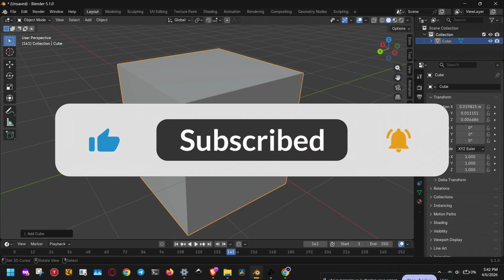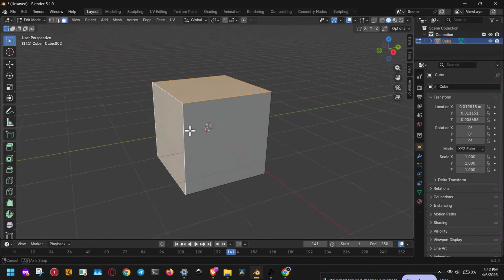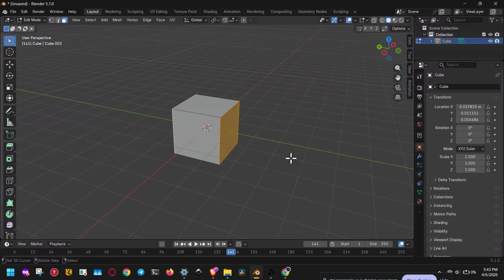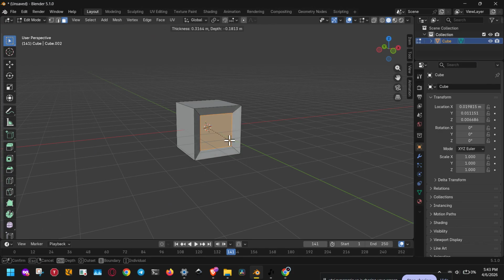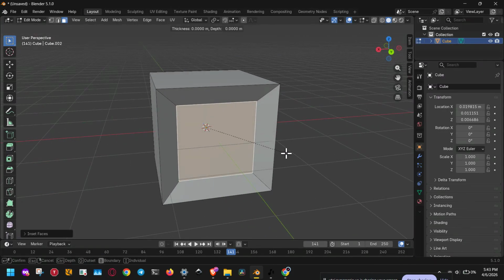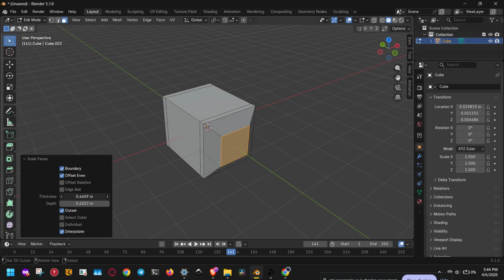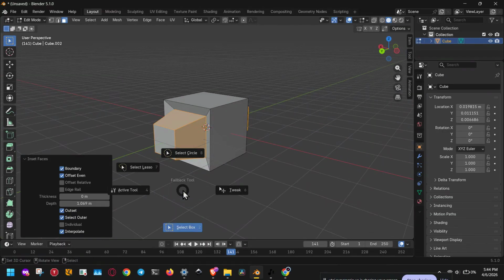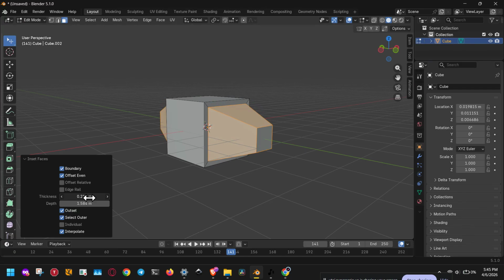Inset Like A Pro In Blender (Easy Guide)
Learn how to use the Blender Inset Tool like a pro with simple shortcuts, precise controls, and clean modeling workflows.
Perfect for adding panel details, creating inset faces, and speeding up your hard surface modeling process.

🕚Timestamps:
0:00 Intro
0:18 Enter Edit Mode And Face Select
0:37 Create The Inset
0:58 Use Individual Mode And Depth Control
1:20 Boundary, Outset, And F9 Settings
1:48 Select Outer And Extrude
2:08 Outro

✍️What You'll Learn In This Video:
• How To Use The Blender Inset Tool For Clean Face Detailing
• How To Switch To Face Selection And Edit Mode Quickly
• How To Use Individual Inset Mode For Separate Faces
• How To Control Boundary, Outset, And Depth Options
• How To Use The F9 Panel For Precise Inset Settings
• How To Extrude Inset Geometry For Added Volume

💡Pro Tips:
• Use Inset On Clean Quad-Based Meshes For Better Results
• Combine Inset And Extrude For Panel Lines And Mechanical Details
• Use The F9 Panel When You Need Exact Thickness Control
• Toggle Boundary Carefully When Working Near Open Edges
• Outset Is Great For Raised Surface Details And Borders